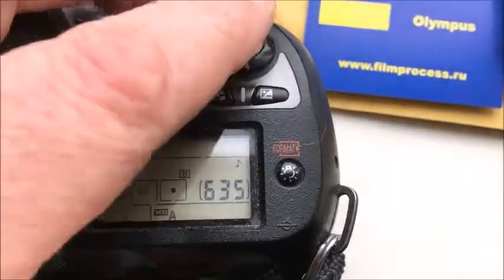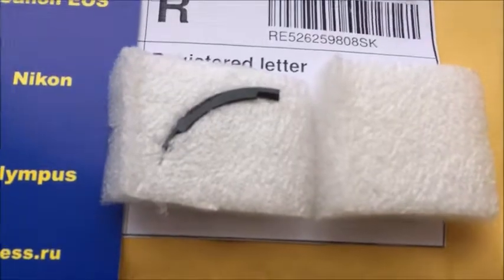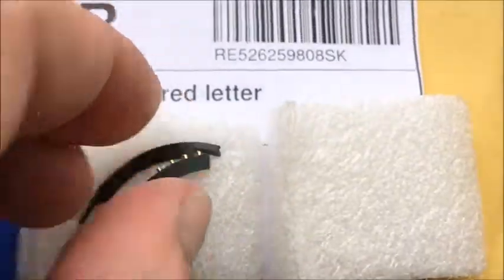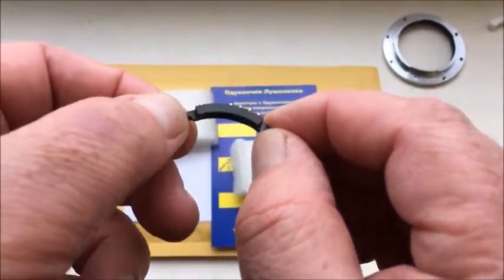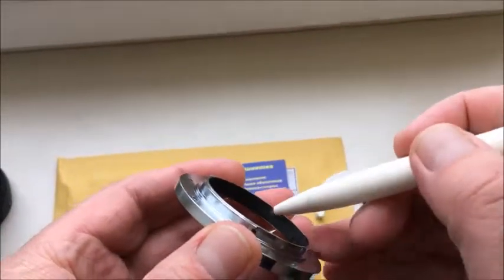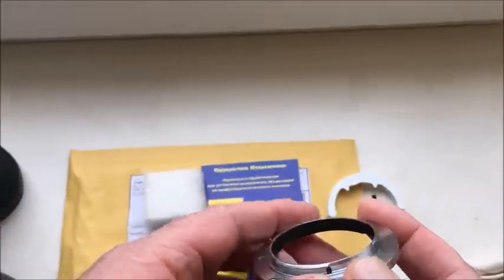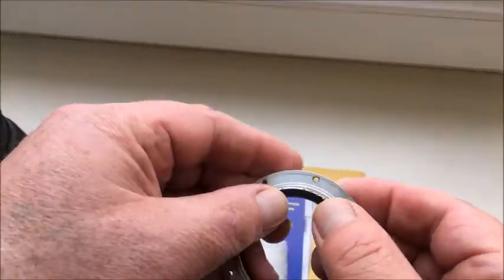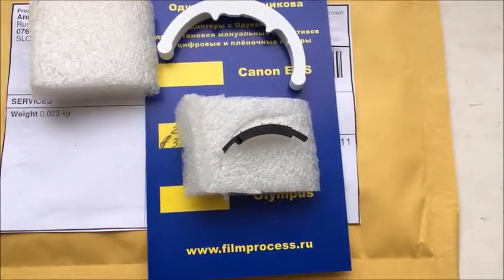For Thomas L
Buy this chip-dandelion om my eBay store:
Nikon programmable chip-dandelion for  Samyang/Walimex TS 24mm/f3.5-22
Unscrew the bayonet from the lens
1. attach a caliber
2. attach a shelf with a chip
3. Make a mark shelf border
4. scrape off the black paint
5. Remove dust and degrease the surface.
6. apply glue
7. Carefully set the shelf with the chip and allow to dry with glue
8 Mount the bayonet on the camera